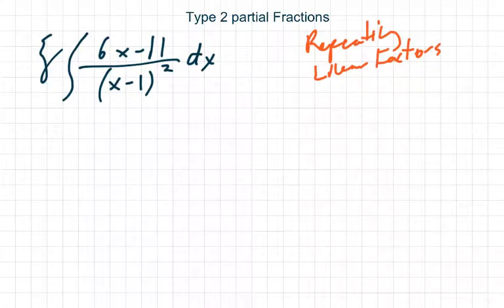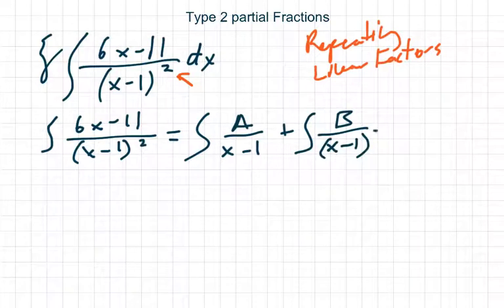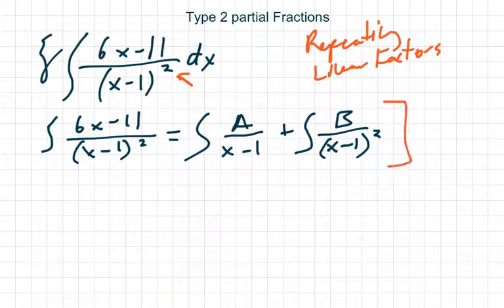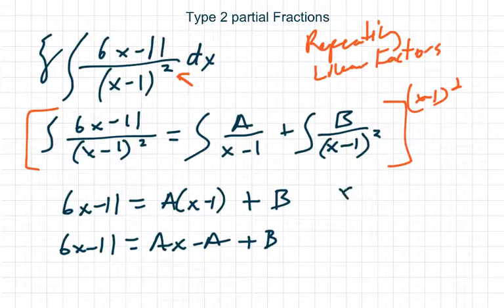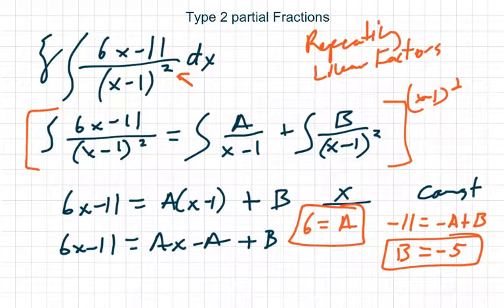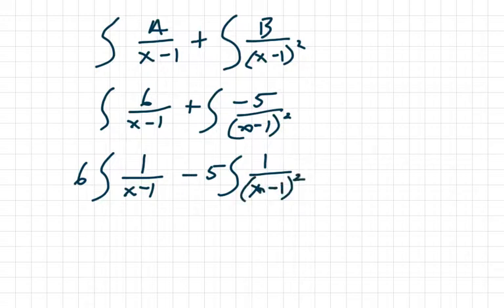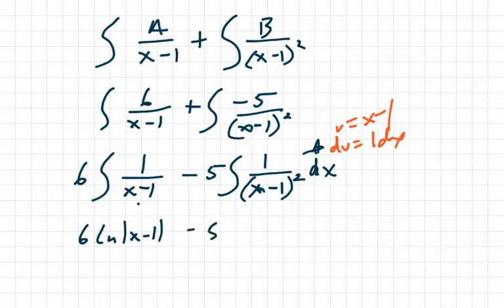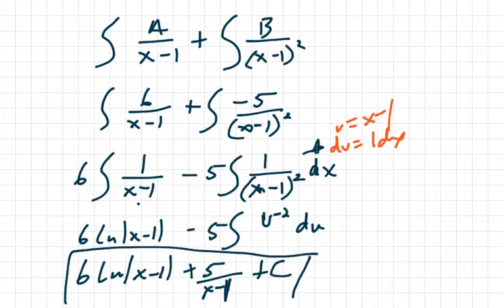Partial Fractions type 2